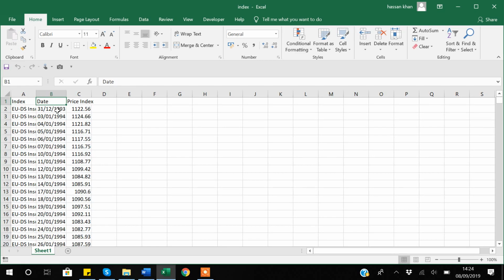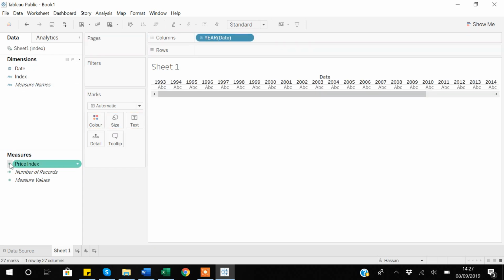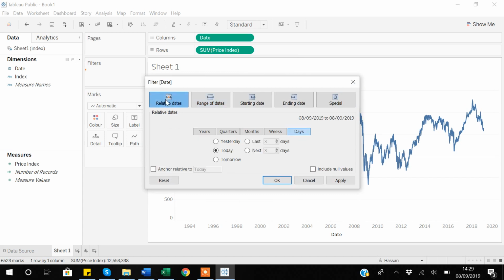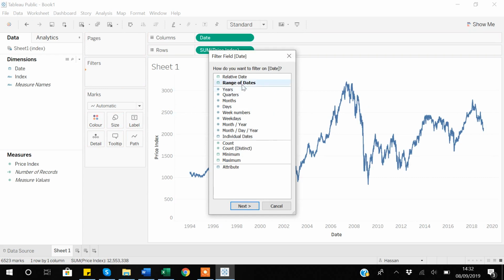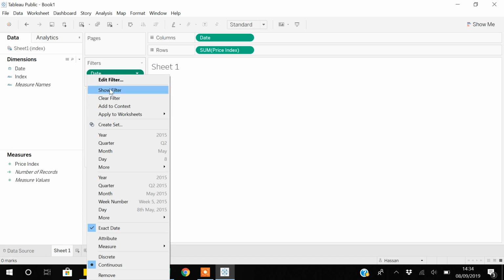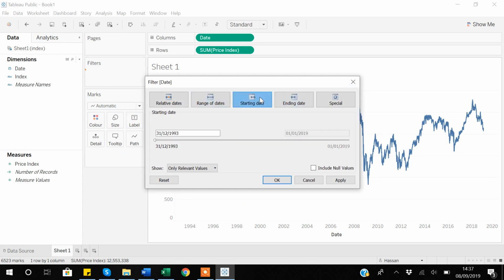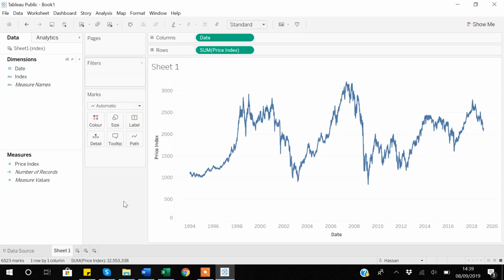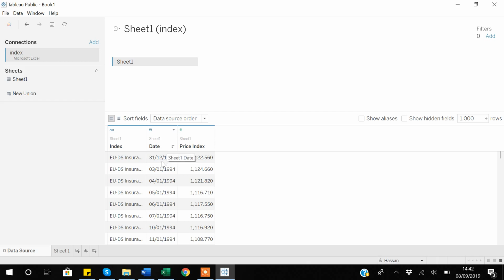20. How Date Filters and Date Variable works in Tableau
as okay so you can see that we are currently in 2019 and I said the previous year you can see it here I have the 2018 data and you can see in 2018 we have this kind of friend coming through this kind of trend in our price index for the given index uh so here you can see how you can apply date filter on how you can specifically look into the last year data again if you want to make some changes first what I will do I will clear filter and then apply this date again to the filters I will select this range of dates again and then next again I will discuss a bit this relative dates first so previously.